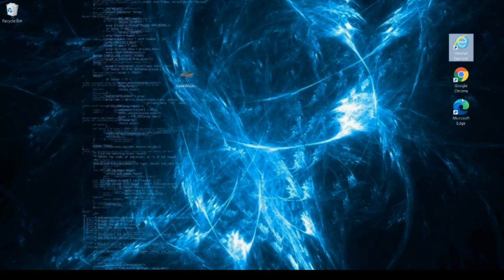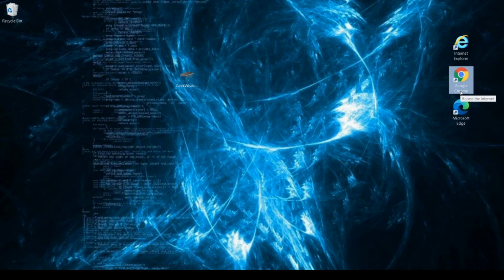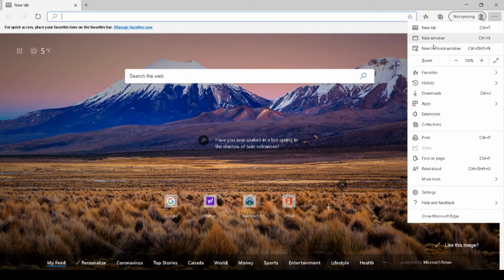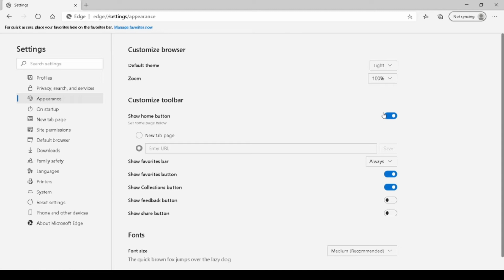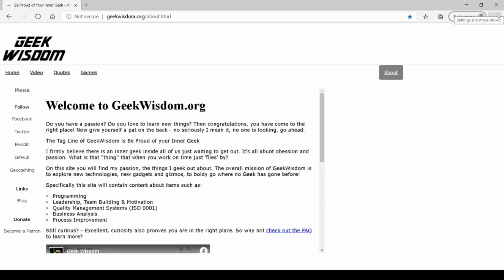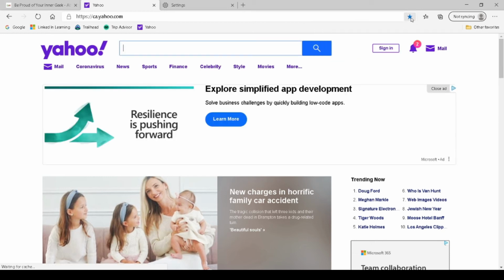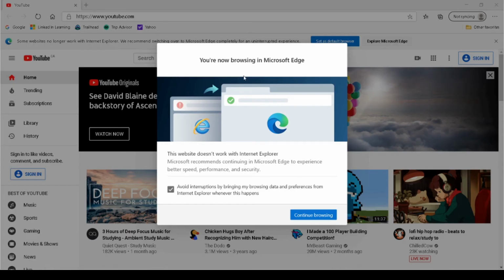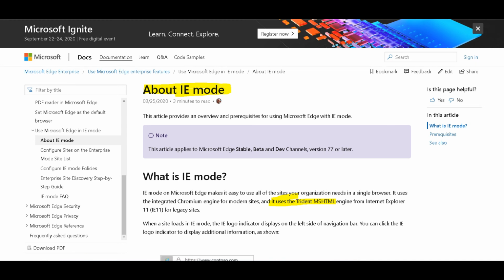Migrating from Internet Explorer to Chromium Edge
Some tips if you are moving to the new Microsoft Chromium Edge Browser